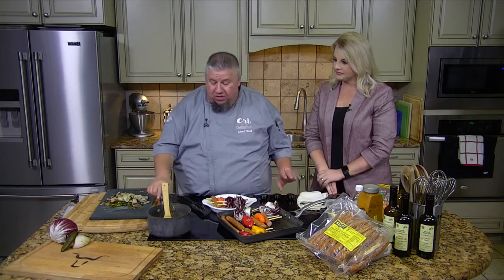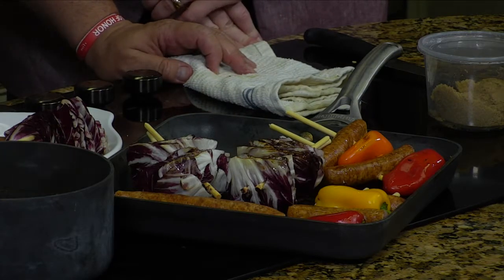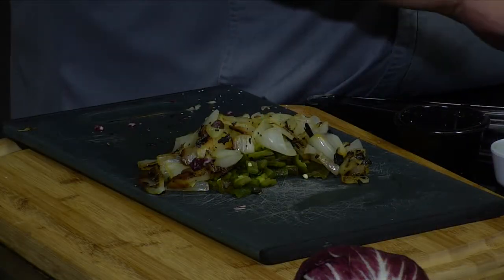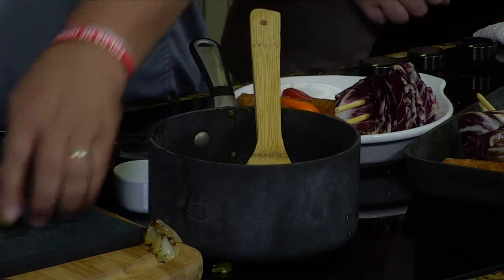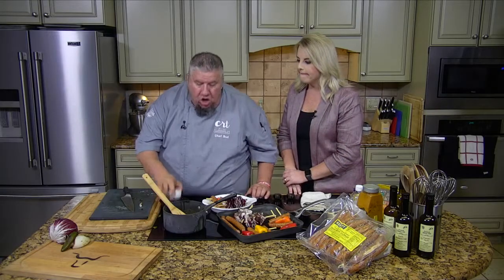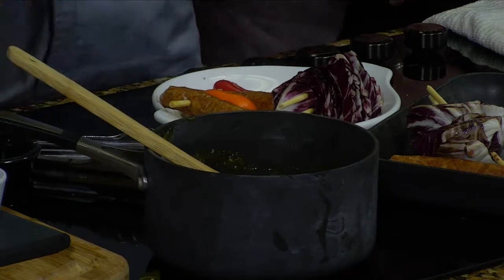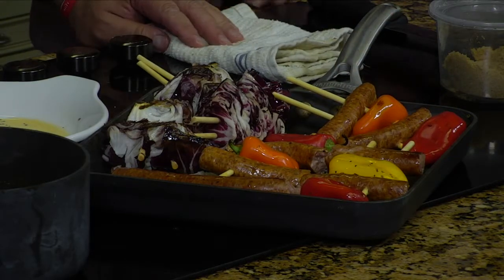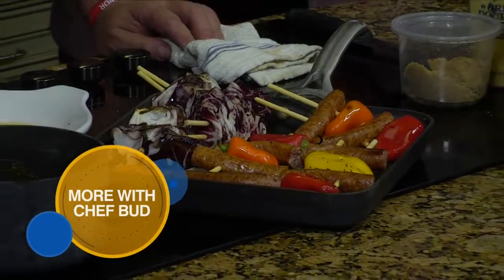Back to the Table with Chef Bud: Chow Chow and Sausage 1